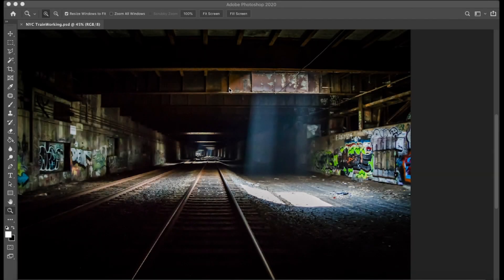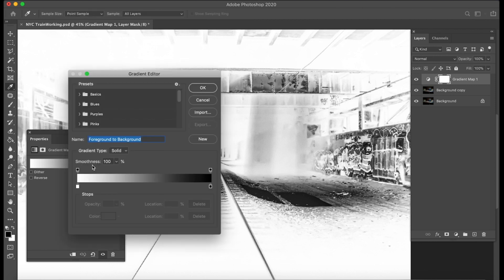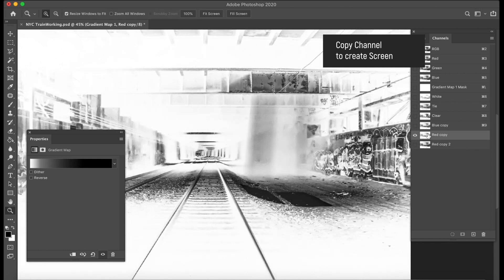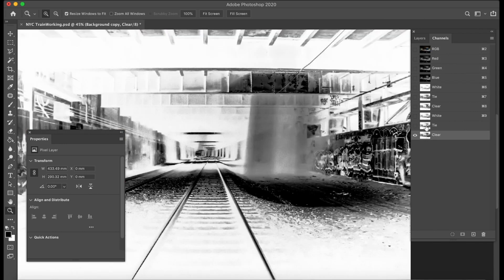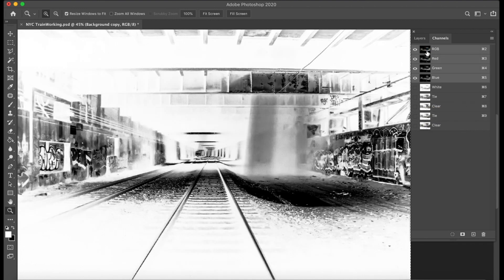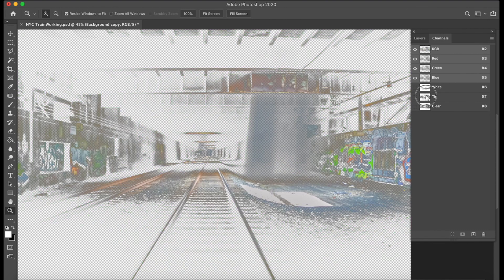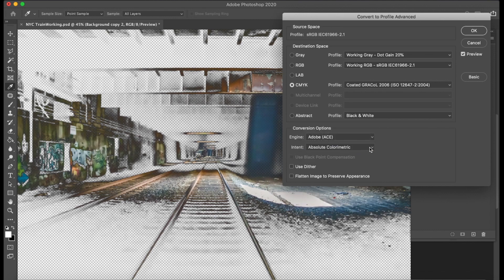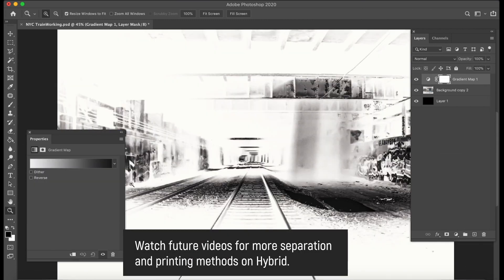DS-4000 Digital Squeegee Separation Method for Screen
Mike Beckman demonstrates one method for creating screen separations and converting to CMYK for M&R Digital Squeegee. Follow his step by step instruction on how to create a Highlight White, Tie Coat and Top coat for Hybrid print applications.